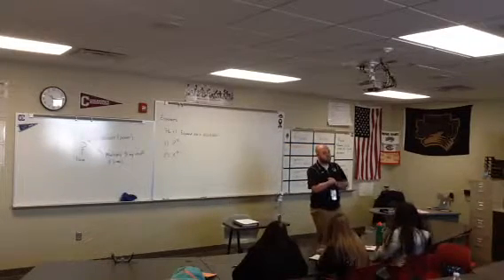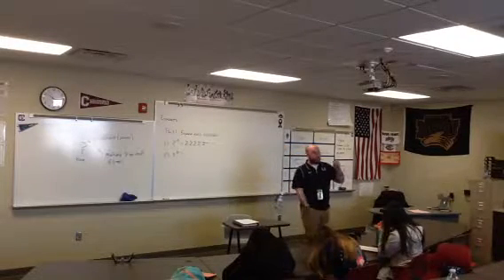Expand & Simplify Exponent Expressions